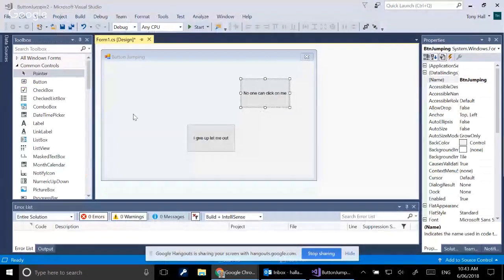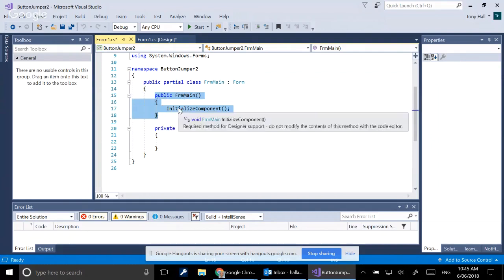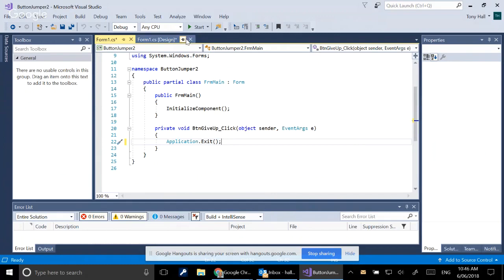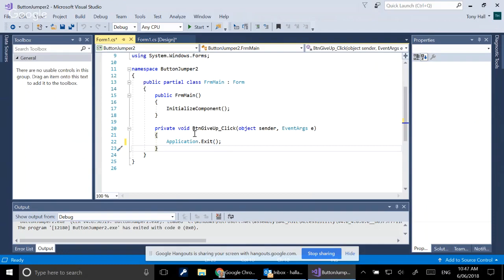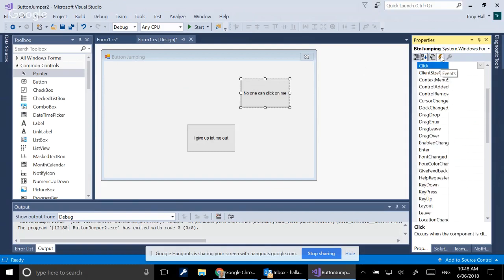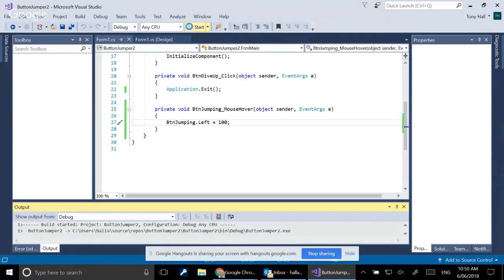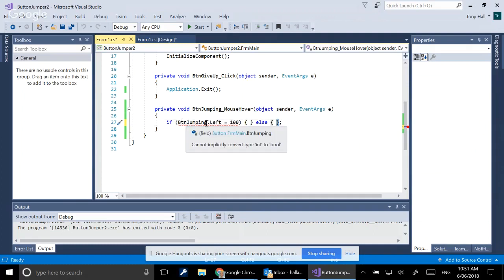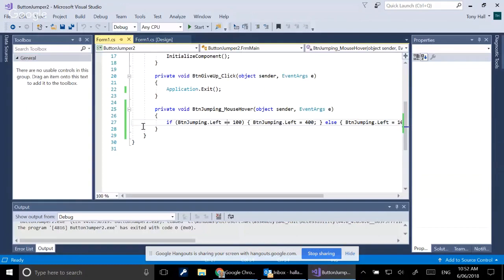Intro to Visual Studio - Button Jumper - Step 2. The Code